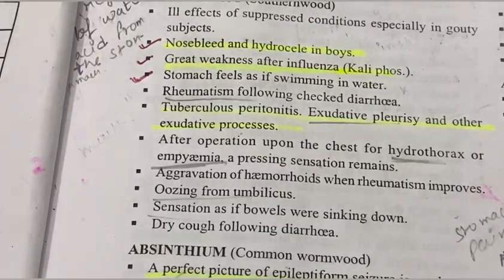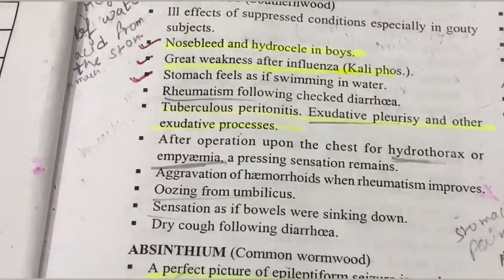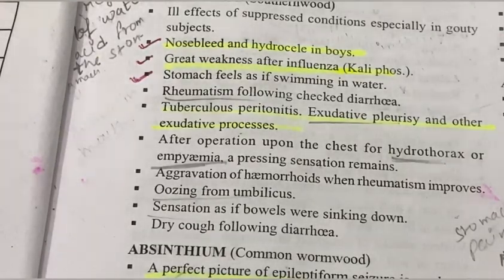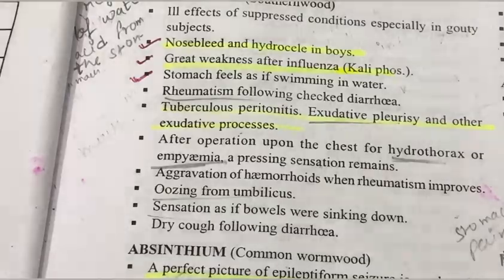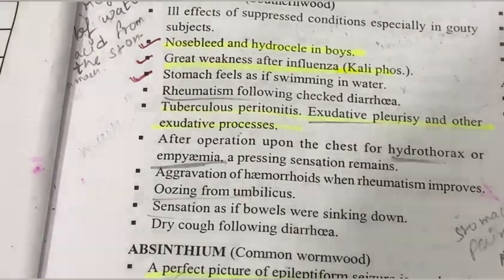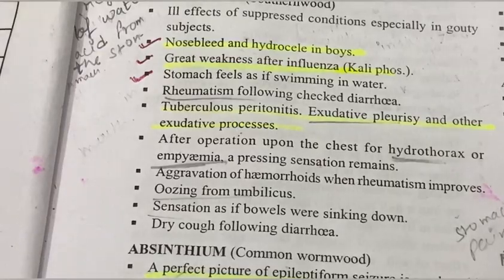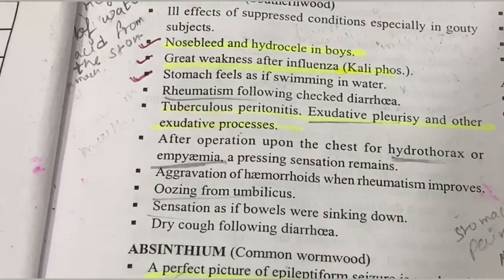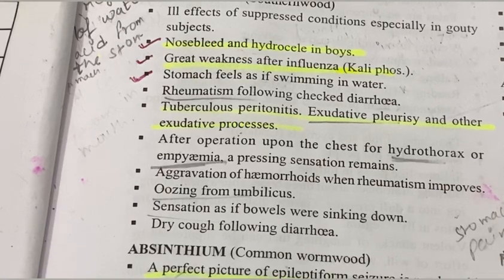ABROTANUM || Success book|| materia medica || AIAPGET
Abrotanum || Success book|| materia medica ||peculiar and uncommon symptoms ||

ABROTANUM
I will write here some word meaning from Abro. for your better understanding:-
•Gouty -Swollen,red,stiff,hot joints
•Hydrocele- Swelling in scrotum
•Influenza- A common viral infection
•Rheumatism- Inflammation or pain in muscles,joints,or fibrous tissue.
•Tuberculous peritonitis- A form of abdominal tuberculosis that most present as insidious progression of abdominal pain and distention due to ascites.
•Exudative- infective fluid or pus
•Hydrothorax- fluid in the pleural cavity
•Empyaemia- Collection of pus in the space between lungs and the inner surface of the chest wall.
•Oozing- the slow escape of liquid or gas through small holes.